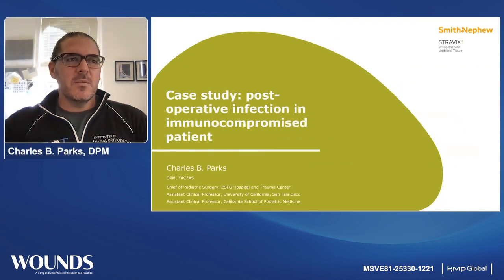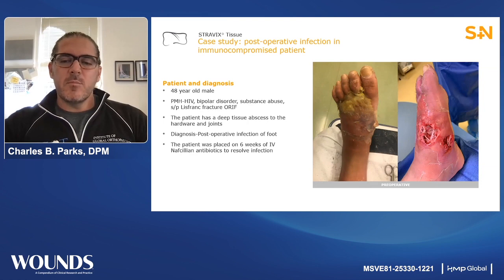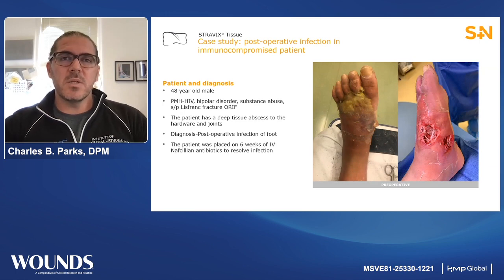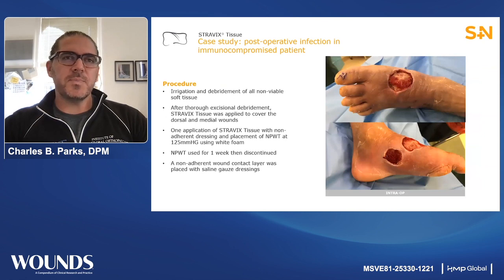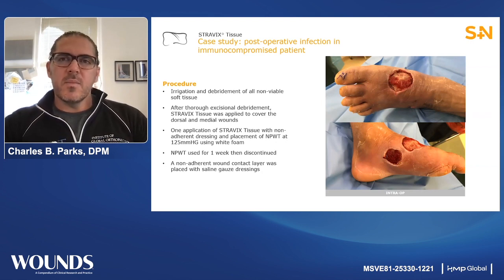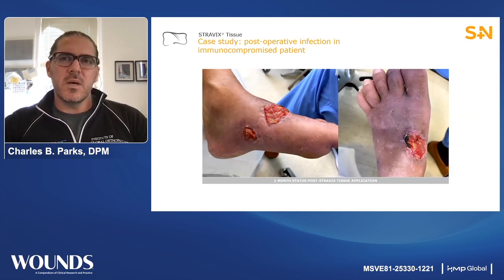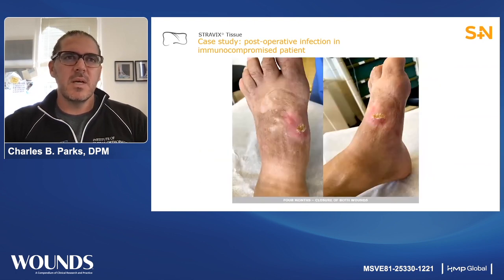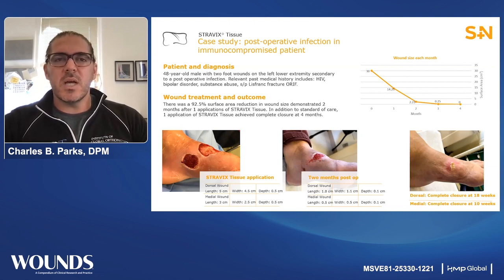Dr. Charles B. Parks – Post-operative infection with STRAVIX Tissue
Dr. Charles B. Parks, DPM, FACFAS with Zuckerberg San Francisco General Hospital and Trauma Center speaks about using STRAVIX Tissue in case studies involving post-operative infection